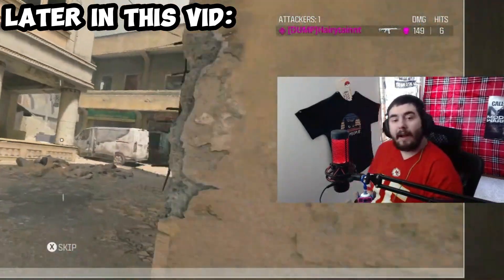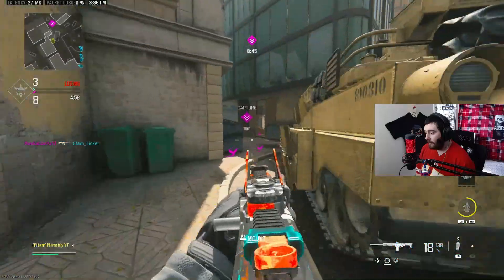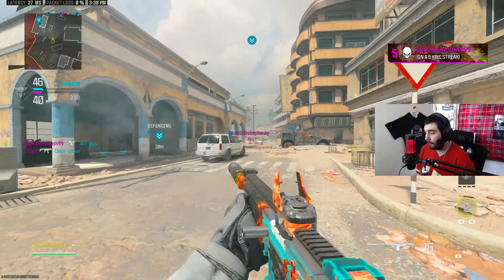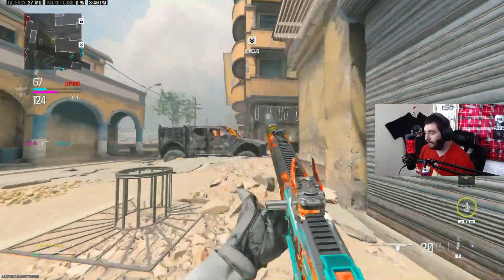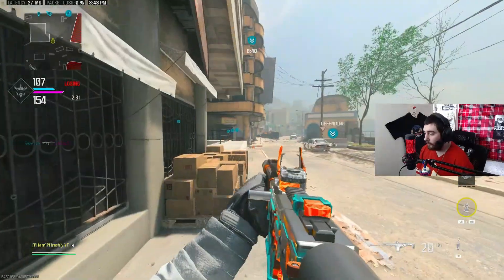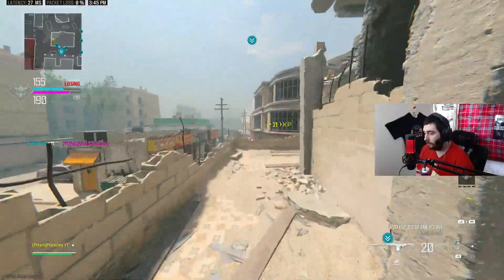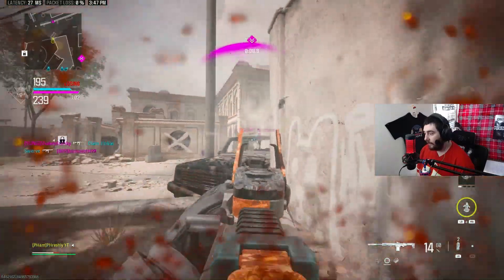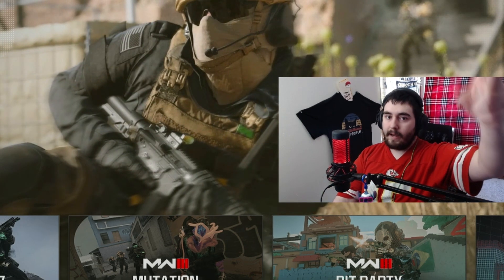Why The Jak Volkh's AMP Is The WORST In MW3 And Warzone!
Hi Slade aka PHreshly, I hope today’s video helped you in some way, shape, or form. Hope you enjoy and remember to be GOOD PEOPLE.